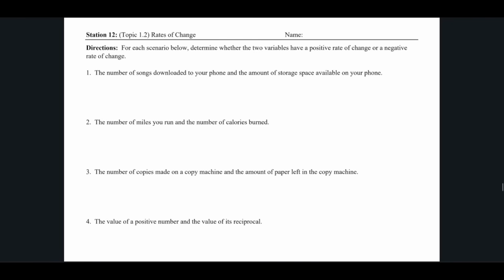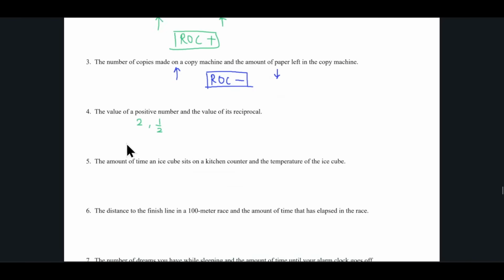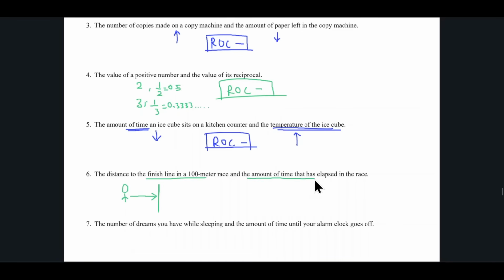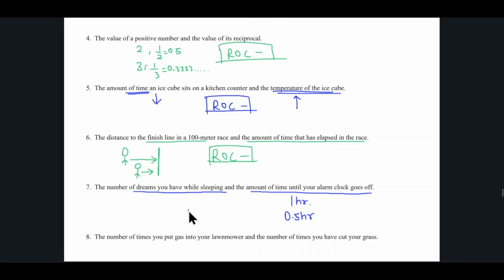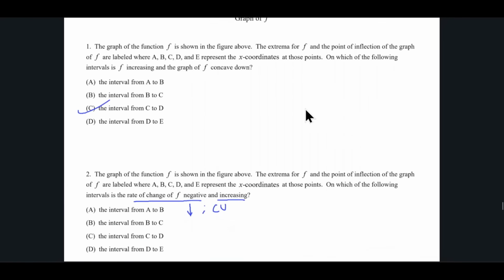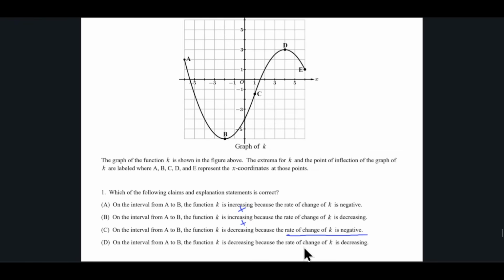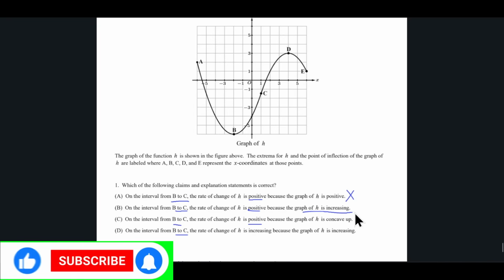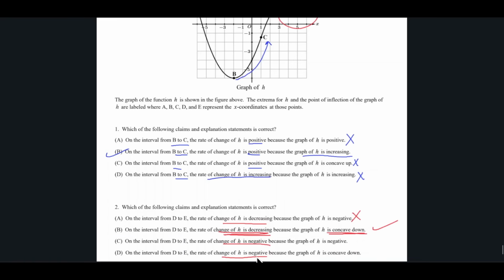AP Precalculus Unit 1 Topic 1.1-1.3 Review - Part 3 - Change in tandem, AROC, and ROC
AP Precalculus
Precalculus
Change in Tandem
Increasing and Decreasing Functions
Concave Up Concave Down
Graphing Functions
Derivative Concepts
Precalculus Graphing
Function Behavior
Math Graphing Techniques
AP Precalculus Tips
Function Increase Decrease
Concavity in Precalculus
AP Precalculus Graphing
Rate of Change Precalculus
Polynomials Precalculus
Rational Functions Precalculus
Math Tutoring
Precalculus Help
Calculus Preparation
AP Calculus
Math Review
Precalculus Tutorial
Rate of Change Example
Precalculus Tips
Precalculus Study Guide
Calculus Preparation
AP Math Tutor
Precalculus Tutorial
Math for AP Exams
Rates of Change
Linear Functions
Quadratic Functions
First Difference
Second Difference
Concavity
AP Precalculus Unit 1
Types of Functions
First and Second Differences
Finding Concavity
Precalculus Functions
Linear vs Quadratic Functions
AP Calculus Prep
Algebra 2
Precalculus Tutorial
Concavity in Quadratics
Algebra Functions